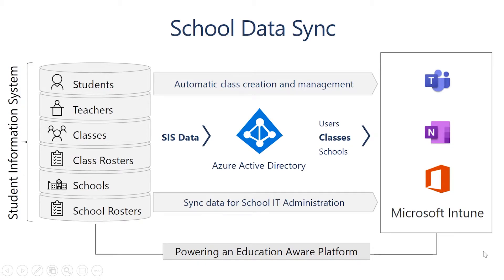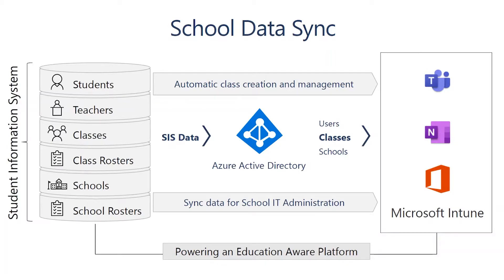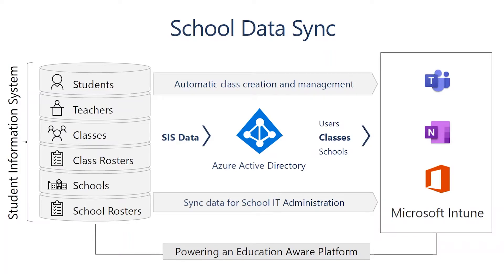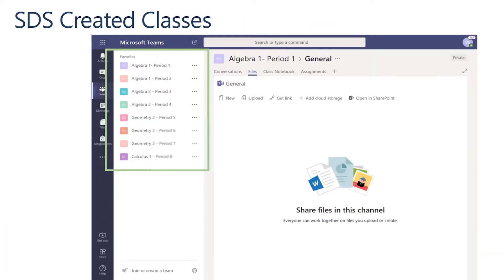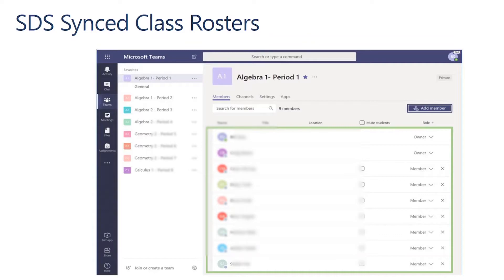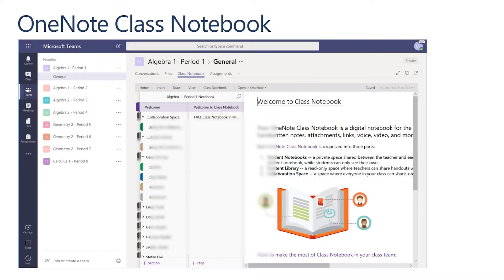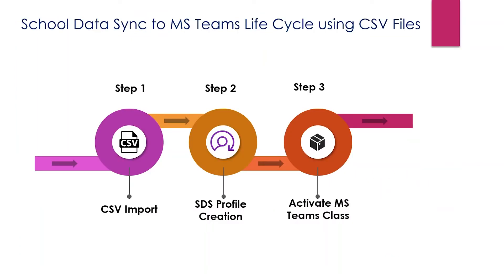Microsoft Teams and Microsoft School Data Sync Class Creation - Part 2. Explanation of the Process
In this video i will explain the lifecycle of the SDS to Class Teams Creation and also show you the 3 steps you need to do in order to make it work.